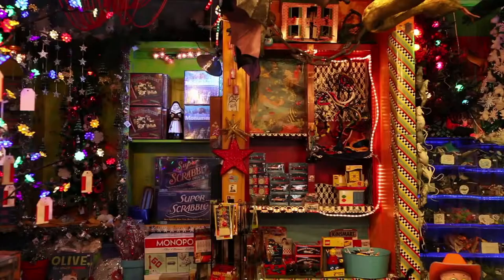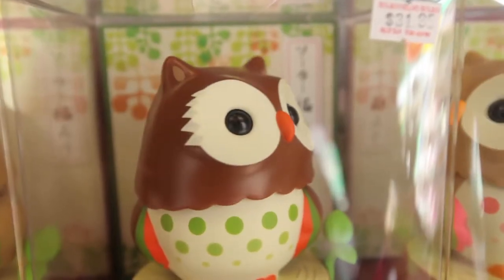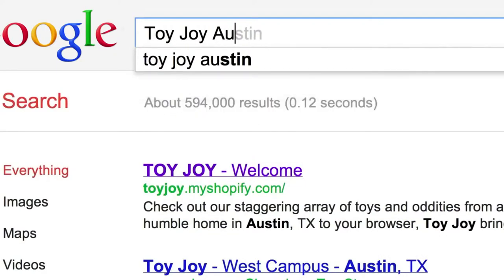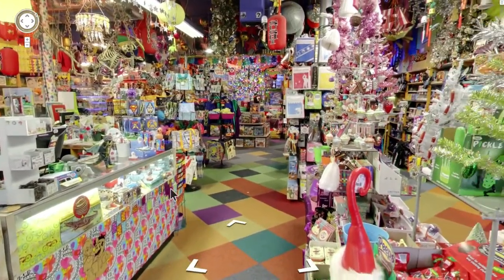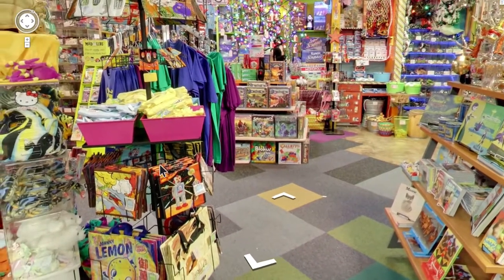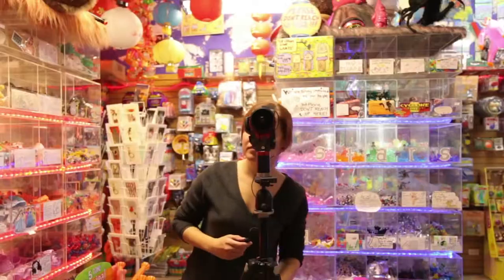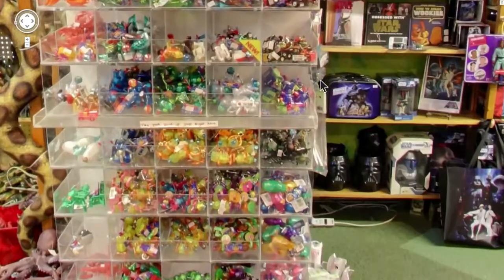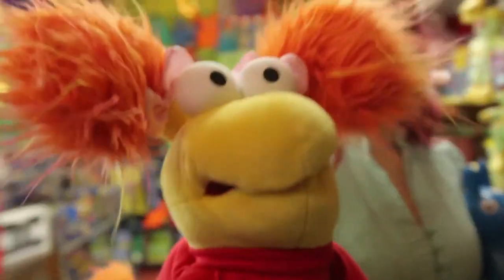Business Photos by Google Toy Joy Full HD 1080p